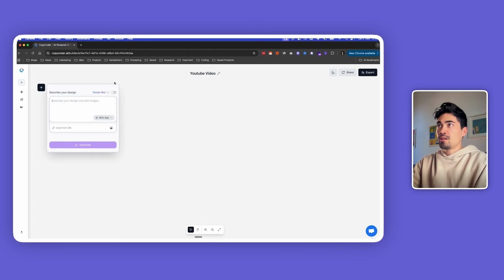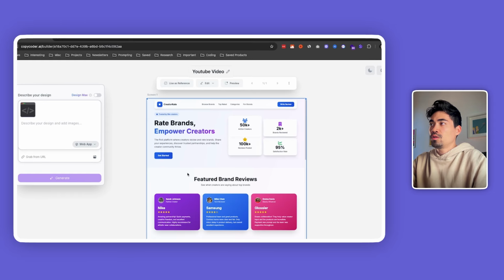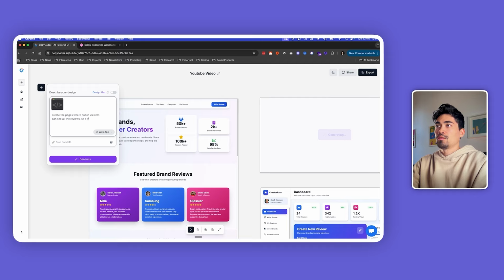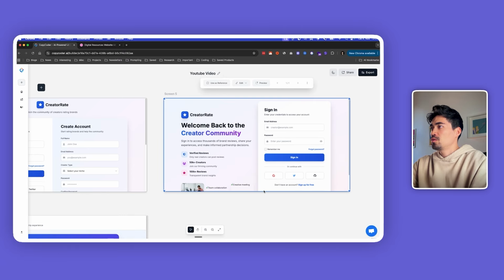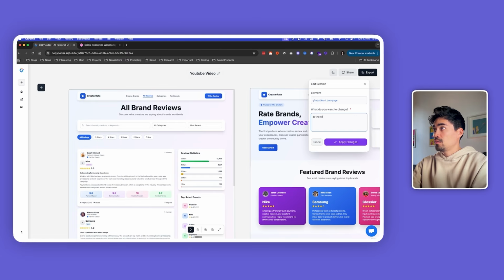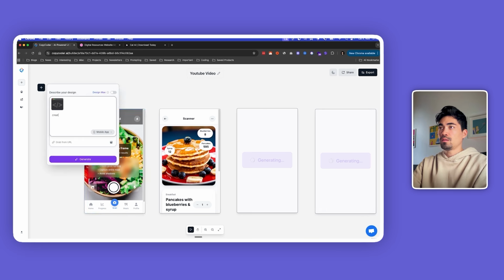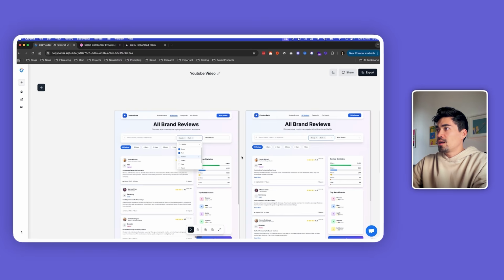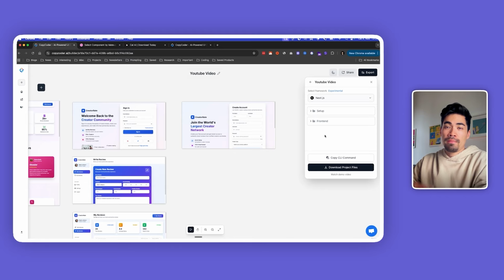How I Make App Designs in Minutes (Full Tutorial)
Create App Designs and Prototypes Faster with CopyCoder

In this video, learn how to create app concepts, designs, and prototypes faster than ever using CopyCoder. Ideal for product teams and development agencies.

About me 👋🏼

Hey thanks for being here! I'm Moritz. I used to be a product manager, building software with my team of developers. Now, I do the same, but AI is my new team of programmers ;)